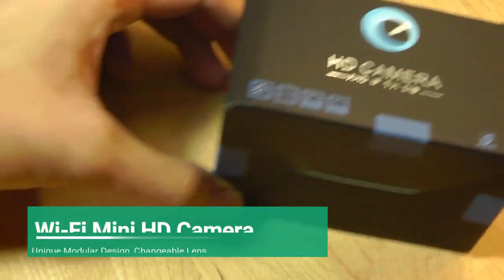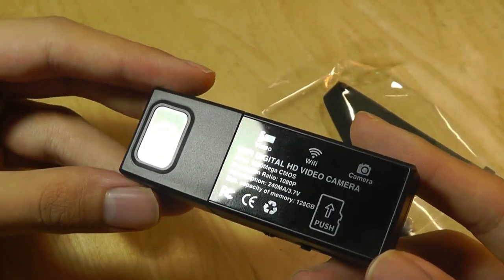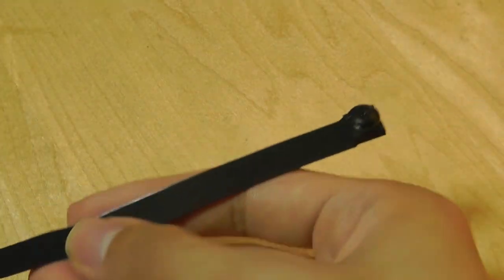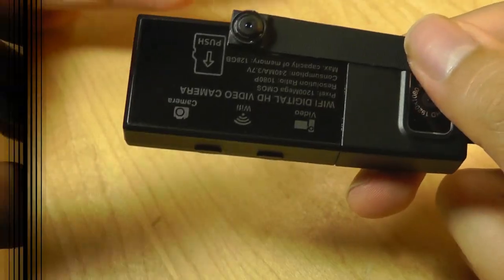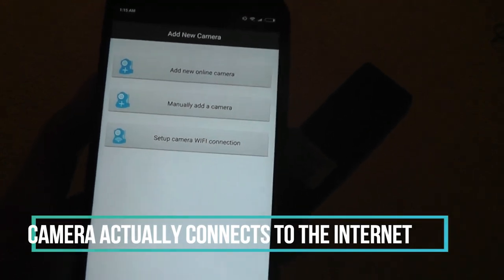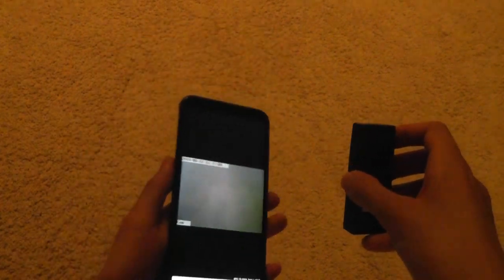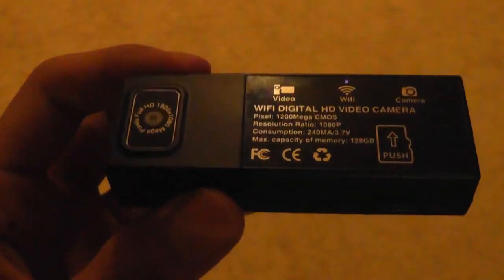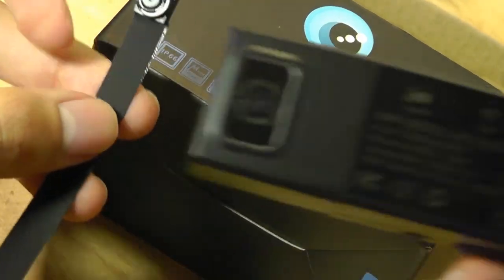REVIEW: Wi-Fi Mini HD Camera - Modular Lens Design?!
WBESEV Spy Hidden Camera Dual Lens, WiFi Mini Camera FHD

Details:
New Concept Design Spy Camera Hidden Camera with Dual Detachable Lens Perfect for Home Security: Unique design leading camera in the market. Dual lens are full 1080P HD resolution. A lens is installed inside of the case and you can install it with the longer lens if you like. You can put this spy hidden camera anywhere and it is totally not noticeable while the camera is recording (Set LED not light up in use).
Strong Function: Besides loop recording, this hidden camera supports to take videos/snapshot and save recording to SD card manually, convenient for starting or stopping to save recording to SD card. Also you can set to save the recording to SD card in app on your phone. It supports 128G Internal Memory. SD card do not contain in the package.
Motion Detection Wi-Fi Surveillance Camera: This is a network camera. You can remotely view or record live videos anywhere any time you want. When motion is detected, the camera will start recording automatically. It will faithfully record your uninvited guest's action in real-time. It can be used as home/office/pet/baby monitor, nanny cam, body/sports camera, car dash cam or mini DV at outside.
Portable Camera: Built in Solid 500mah Rechargeable Battery. It ensures the continuous record up to 2 hours when camera fully charged. And much longer time if you attach an external power pack. You can take it with you anywhere. It also supports recording and charging at the same time.

This is a network new concept design spy hidden camera.

DIY lens, easy to change the lens, with built-in battery, indoor/outdoor use just as you want. You can take video and snapshot manually and save recording to SD card even when it does not connect to any network.

You can place the mini cameras on bookshelves, desks or anywhere else that doesn't seem conspicuous to protect your home, family and business. There is no distance limitation for you to view or record live videos after you complete the network configuration on your phone app in the remote control mode.

Use the camera as a driving recorder, meeting recorder, baby monitor, nanny camera, pet monitor.

Loop recording
It will override the oldest file and continue recording and saving new files even if the micro SD card is full. Can playback in computer, avoid to miss any important things.

Share Happy Moments with Your Family
Multiple users will be able to view the same camera simultaneously with different devices anywhere.
You can install several cameras on the same app simultaneously.